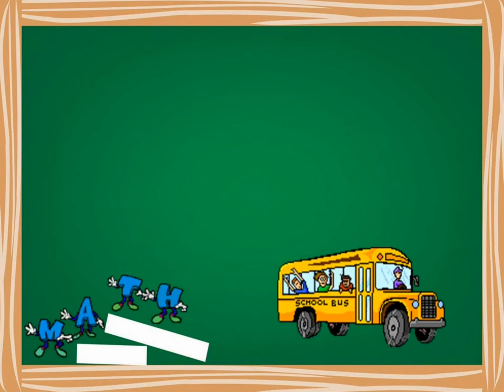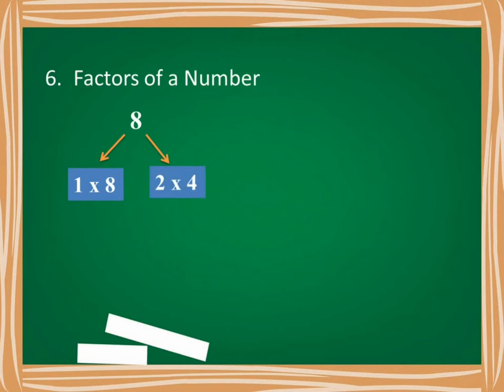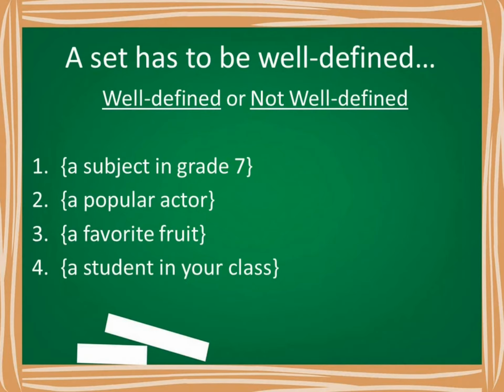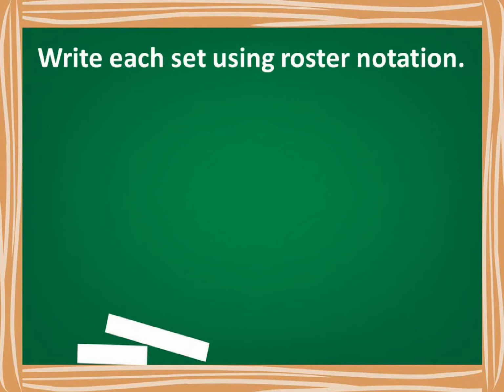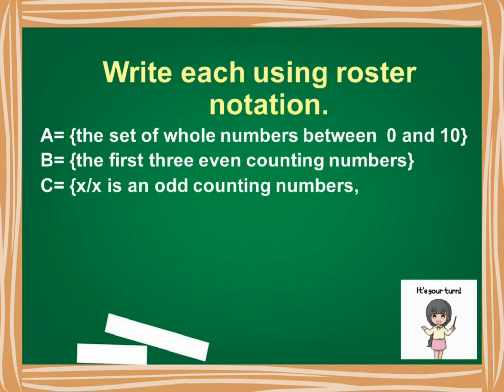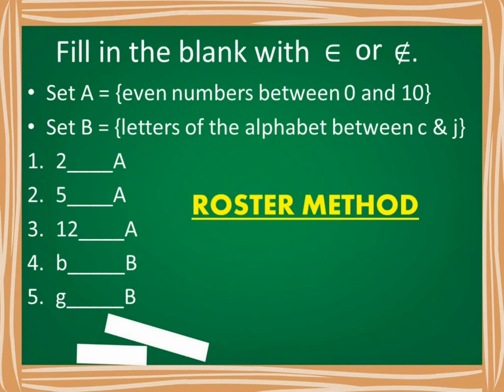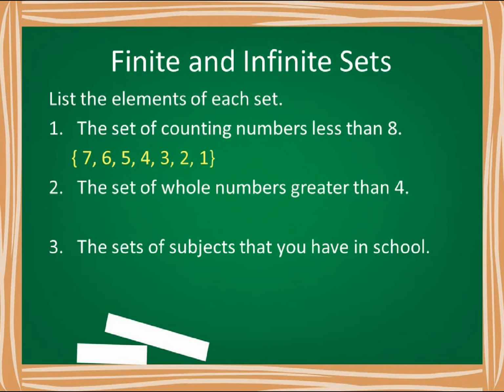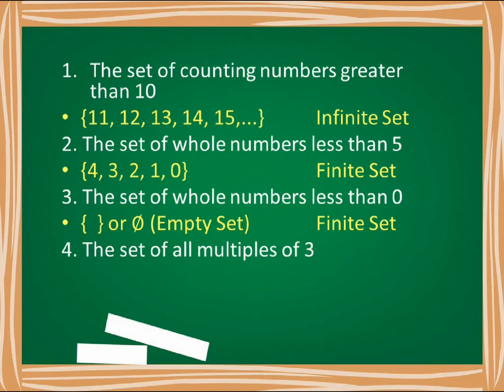Introduction to Sets || Grade 7-Math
Well-defined Sets,
Roster Method,
Set-Builder Notation,
Finite and Infinite Set,

-Teacher Diane